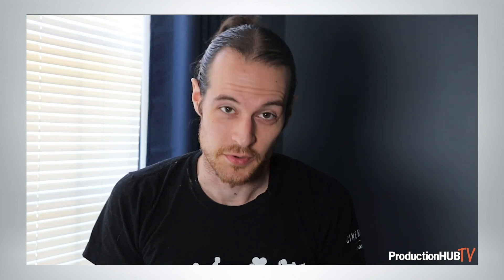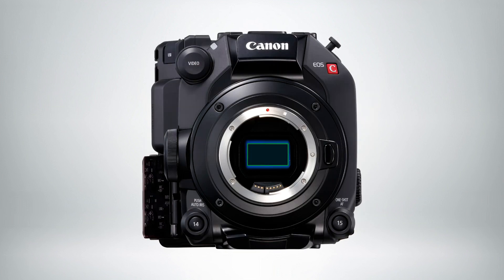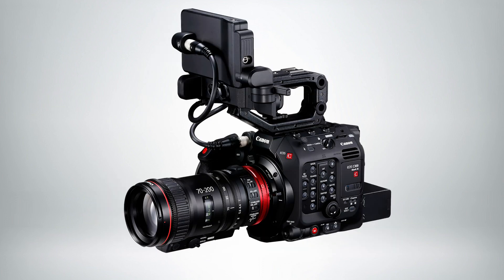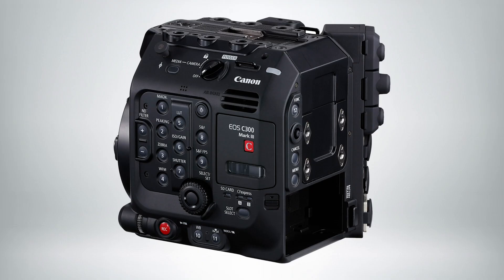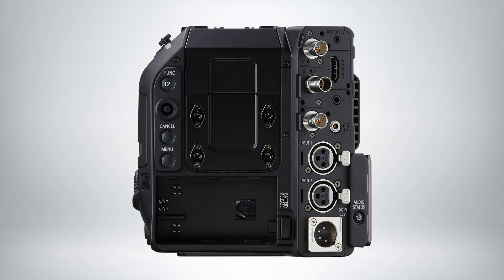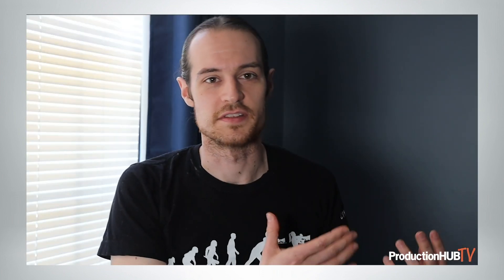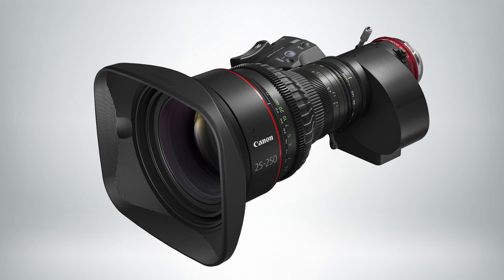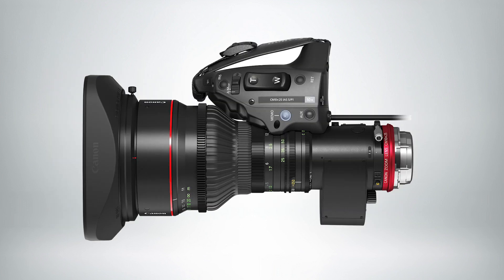The New EOS C300 Mark III Cinema Camera Is A Super 35mm Modular Workhorse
Adding to its robust and expansive line up of Cinema EOS digital cinema cameras, Canon U.S.A. Inc., a leader in digital imaging solutions, is excited to announce the EOS C300 Mark III. The next-generation Super 35mm workhorse features a new Dual Gain Output (DGO) sensor and, like the full-frame EOS C500 Mark II digital cinema camera, employs a modular design and an interchangeable lens mount optional accessory that allows users to easily customize the camera according to the needs of each project, making it an ideal tool for a wide range of video content production. The introduction of C300 Mark III, alongside the already announced C500 Mark II, signal Canon’s equal and high attention to the two important constituencies of Super 35mm and full-frame content creation.

“Creativity should never be hampered by a lack of choice. Canon understands that, which is why we continue to expand and build upon our award-winning lineup of Cinema EOS cameras,” said Tatsuro “Tony” Kano, executive vice president of the Canon U.S.A., Inc. Imaging Technologies and Communications Group. “The EOS C300 Mark III is the latest finely engineered cinema camera from Canon that will seamlessly integrate into a creator’s toolbox, providing users with an imaging solution that delivers a myriad of possibilities and potential. We look forward to seeing the visionary content created with the EOS C300 Mark III camera.”

The newly developed 4K Super 35mm DGO imaging system generates high dynamic range and maintains low noise levels by reading out each photodiode with two different gains. One gain prioritizes saturation in highlight areas while the other suppresses noise in the shadows. The result is an image with up to 16+ stops of dynamic range, clean rich shadows and vibrant highlights in up to 4K/60p. In 2K recording mode, the EOS C300 Mark III camera features recording speeds up to 180p. Equipped with Canon’s latest video imaging processor, the DIGIC DV 7, the camera achieves more fluid and efficient recording of 4K and HDR and can process high-speed video recording, including 4K at up to 120p.
The EOS C300 Mark III camera utilizes Cinema RAW Light [i], a very powerful and useful tool for helping to cut the data size of a file to about one-third to one-fifth of a similar Cinema RAW file, without losing grading flexibility. In addition to being able to record 4K and 2K RAW data internally without using an external recorder, the camera also supports XF-AVC (with a choice of Intra or LongGOP), offering flexible options in recording durations.

The EOS C300 Mark III camera is modular and customizable, just like the EOS C500 Mark II camera. Included with the camera are 13 accessories, such as a 4.3-inch LCD monitor and the GR-V1 grip. Users can also choose from a wide range of additional optional accessories that allow them to configure the EOS C300 Mark III camera to their preferences. Optional accessories include the EVF-V70 electronic viewfinder, SU-15 shoulder support unit and EU-V1 and EU-V2 expansion units. The EU-V1 expansion unit allows for gen-lock, sync out, remote use and ethernet connection; while EU-V2 expansion unit features those functions plus a V-mount battery connection, two analog XLR audio ports and 24v DC Out. Additionally, the mount kits (sold separately) allow users to exchange the EF mount with an EF cinema lock mount or PL mount.

Also announced the CINE-SERVO 25-250mm T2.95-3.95 (CN10x25 IAS S), a new CINE-SERVO cinema lens designed for use with 4K cameras. The new lens, which is available in both EF and PL mount, features 10x optical zoom, a built-in 1.5x extender and a powerful and removable servo motor drive unit, providing broadcast-friendly shoulder operation for ENG/EFP and documentary style shooters. The lightweight design of the lens (6.7 lbs.) is remarkable given the zoom range and feature set, especially when compared with other lenses of similar focal lengths. This outstanding model, as well as the Sumire Prime Lenses announced in 2019, have further strengthened Canon’s robust lineup of Cinema Lenses.

The new lens is ideal for cameras with a Super 35mm sensor. While the 10x zoom covers a focal range of 25-250mm, the built-in extender stretches that range to an impressive 375mm with an added benefit of allowing for full-frame sensor coverage with only a stop of difference in light loss.

The servo drive unit included with the 25-250mm lens can be easily removed to allow for manual operation, and the gear pitch is compatible with standard cinema controls of zoom and focus. The EF mount version of the lens allows for the utilization of Canon’s proprietary Dual Pixel CMOS AF, which provides users with smooth AF operation and high-speed tracking performance, and the PL mount version supports Cooke/i Technology. In addition, like the 17-120mm, the 25-250mm lens also features a macro function to enable close-up shooting.